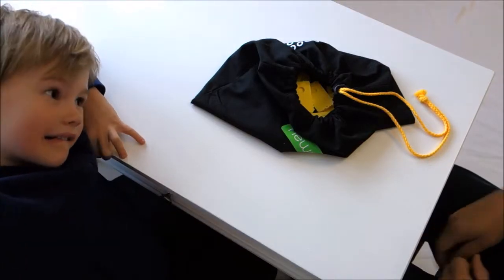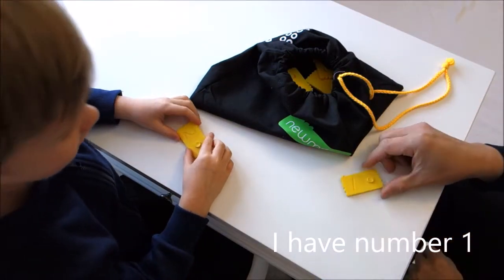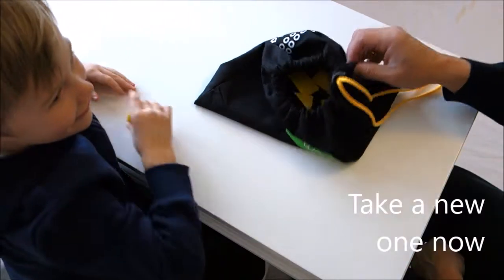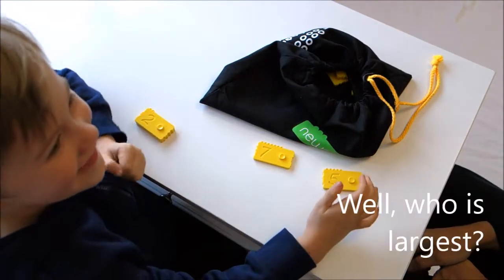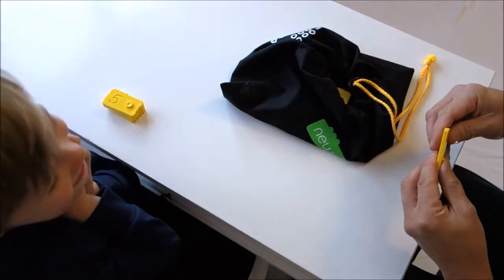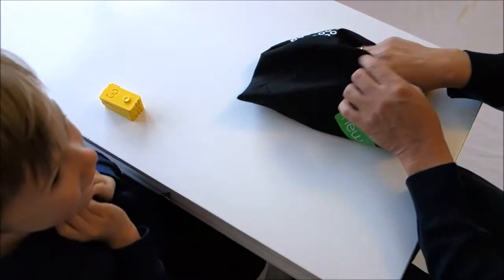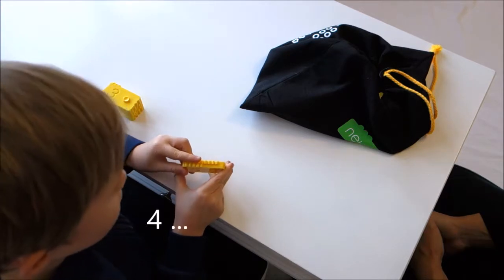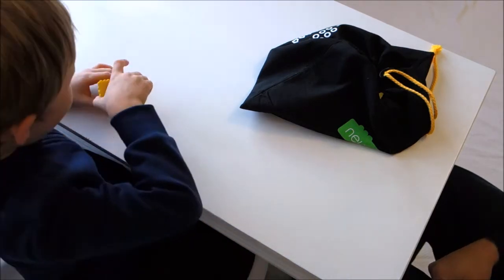Who is largest Math game with 5 years old Boy with newmero bricks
Our 5 year old Boy is playing his favorite Math Game "Who is largest" and "How much larger?" with the newmero bricks.
STEM Education for Kids.